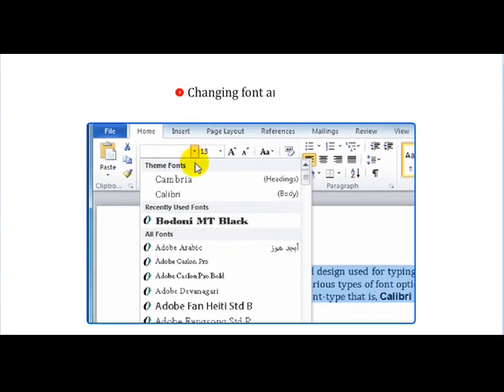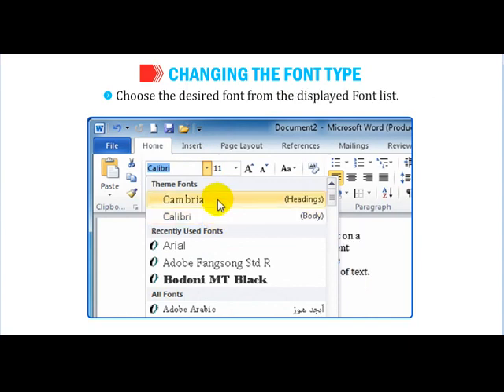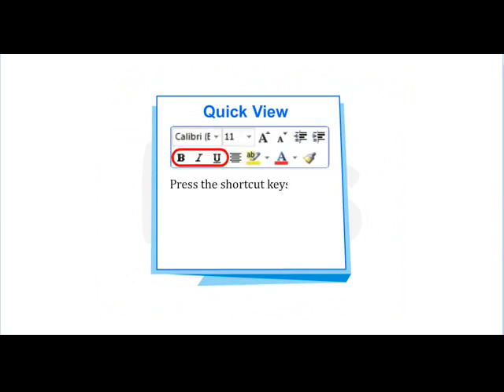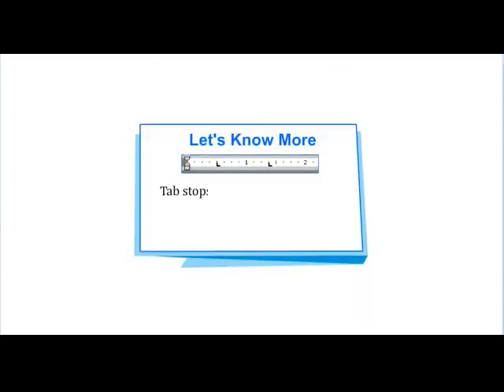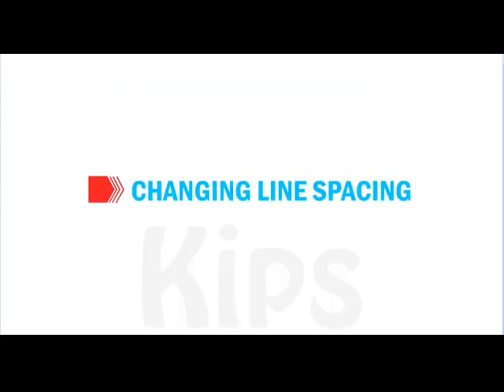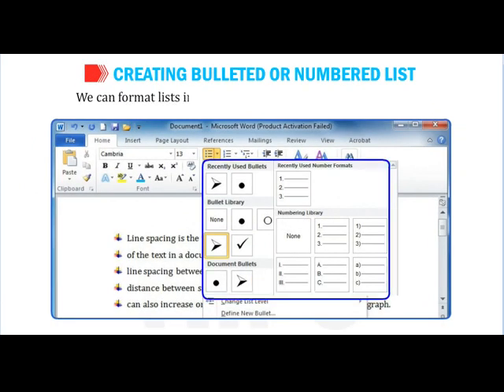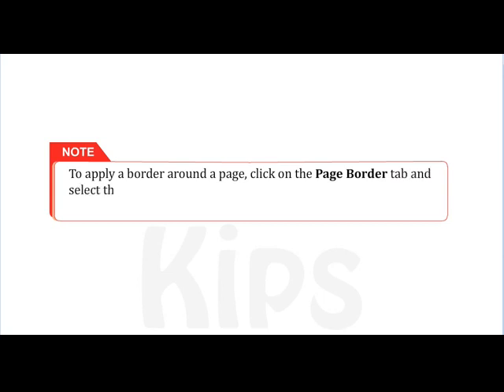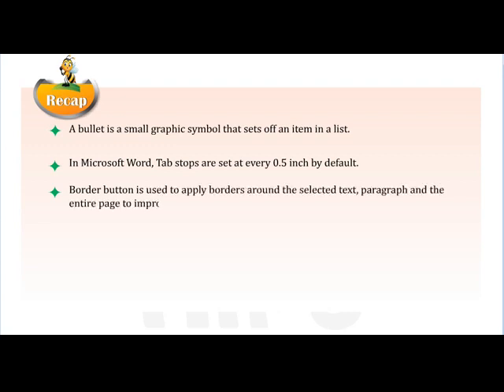CLASS 3 COMPUTER FORMATTING A DOCUMENT REVISION FULL